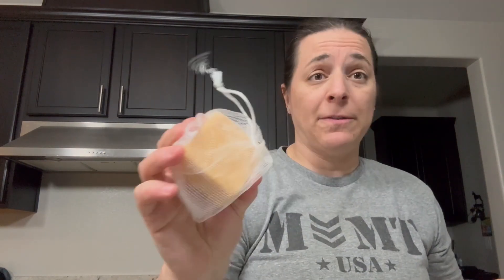Review of Turmeric Soap Bar for Face & Body-Acne, Dark Spots, Smooth Skin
Turmeric Soap Bar for Face & Body-Acne, Dark Spots, Smooth Skin, Natural Handmade Soap For All Skin Types For Men and Women(3.88 oz)